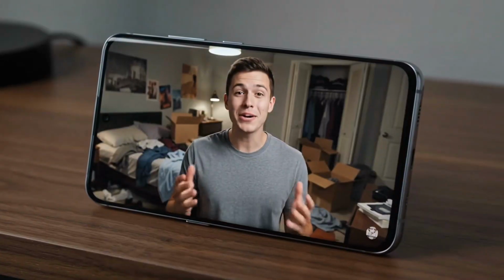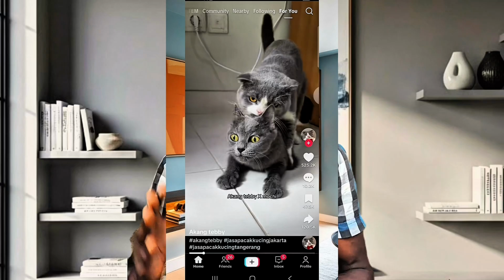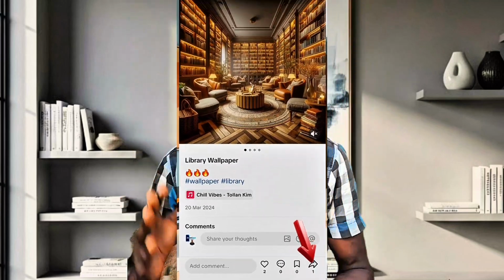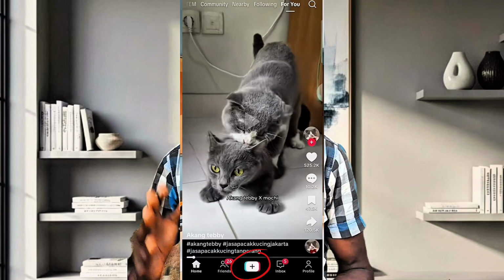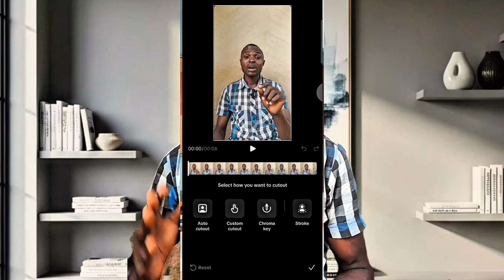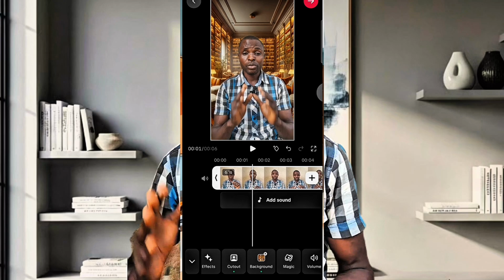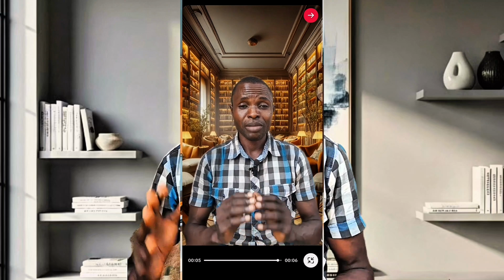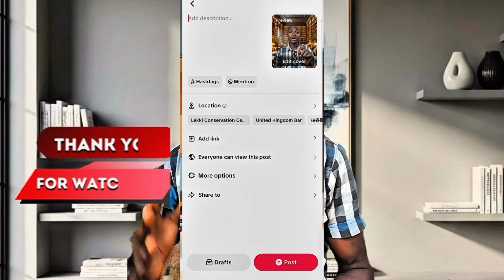How to change video background on Tiktok (remove and replace background).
Learn how to remove the original background of a video and replace it with a beautiful new background using the TikTok app. In this tutorial, I show you how to find or generate a background, download it to your gallery, use TikTok’s Auto Cutout feature to remove the original background, add your new background, and adjust the video colors so everything blends naturally.

You can use this method to make videos recorded in an awkward or unattractive location look more professional.